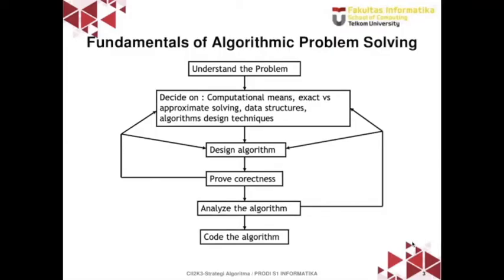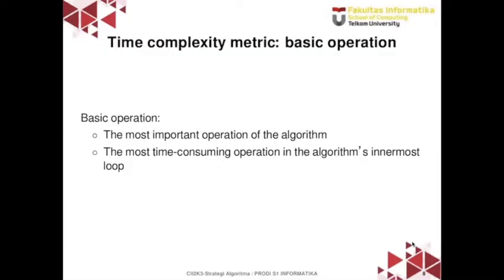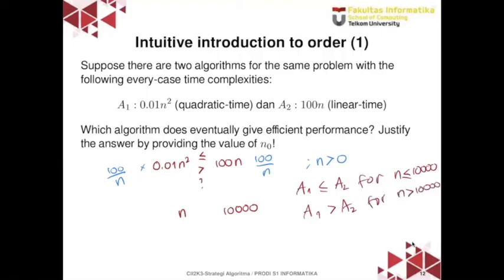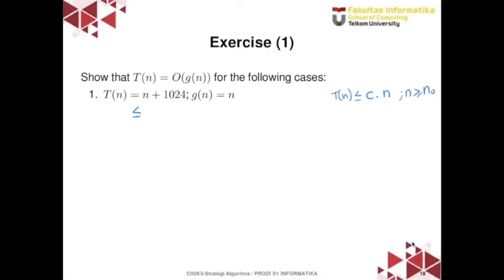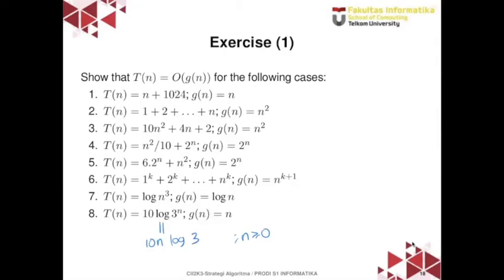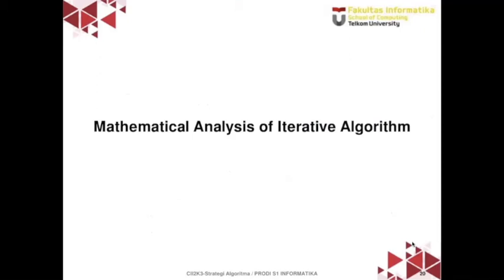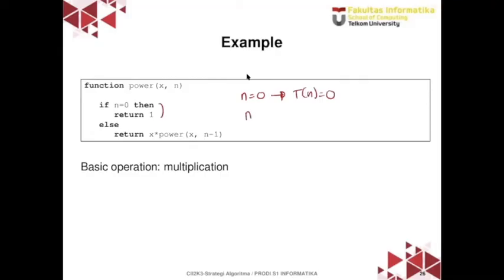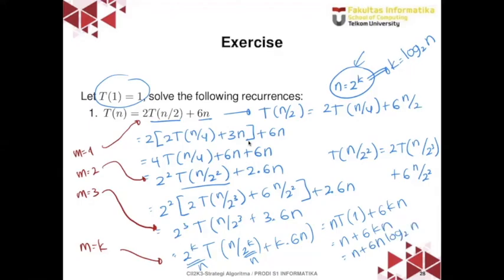Algorithm Strategies: Recall on Complexity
Algorithm Strategies module, week 1: recall on complexity

- School of Computing, Telkom University -